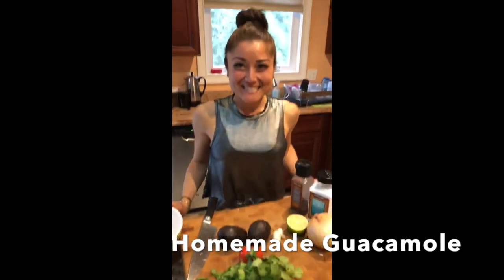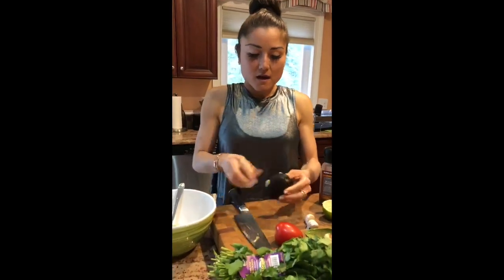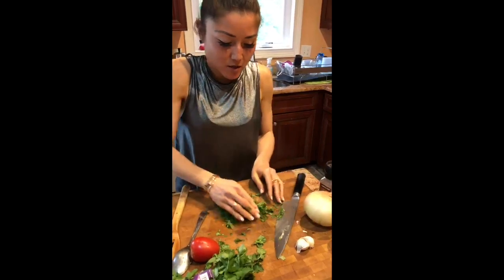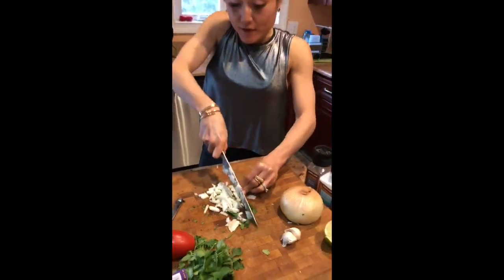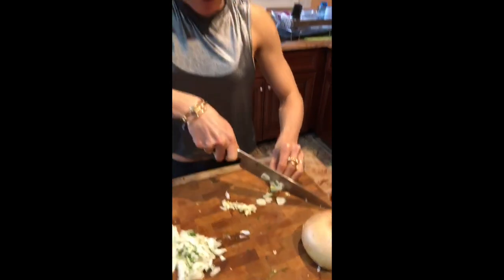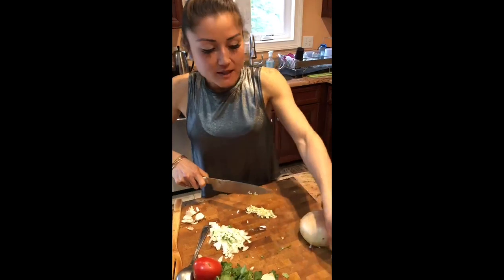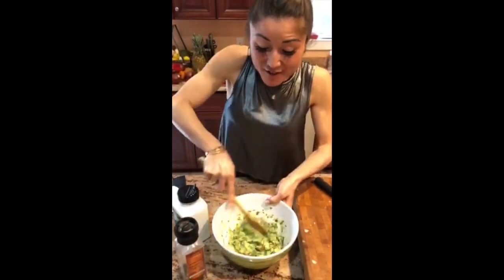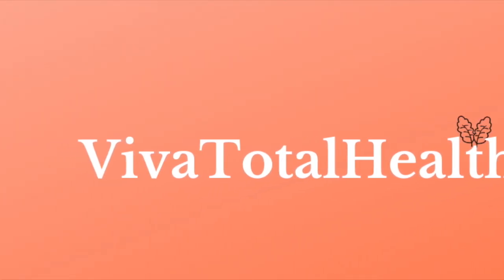Homemade Guacamole!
Welcome to VivaTotalHealth!
My name is Allison Thibault and I am a Licensed/Registered Dietitian Nutritionist. I have my own private practice and work clinically as a Lead Clinical Nutritionist for one of the largest hospital systems in our country.

We love to post videos of  healthy recipes, what I/We eat in a day, as well as general health and well-being tips. Come join the fun!

Ingredients:
-Avocado
-Onion
-Fresh Cilantro
-Tomato
-Garlic
-Lime
-Salt
-Pepper